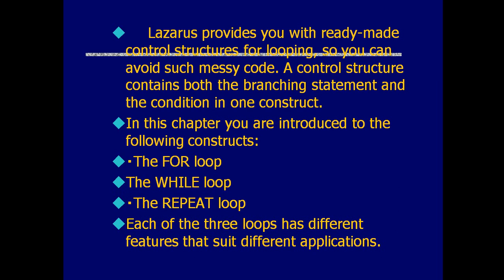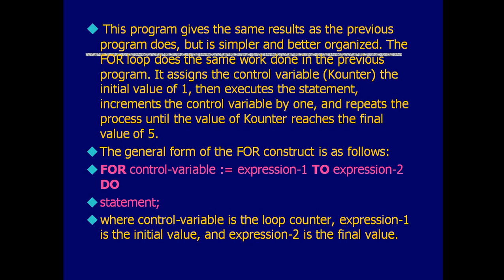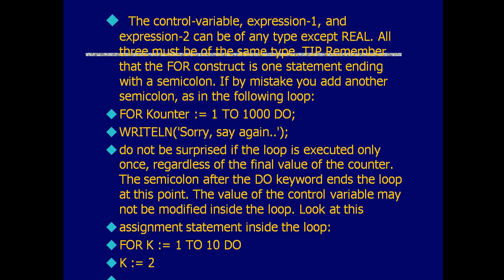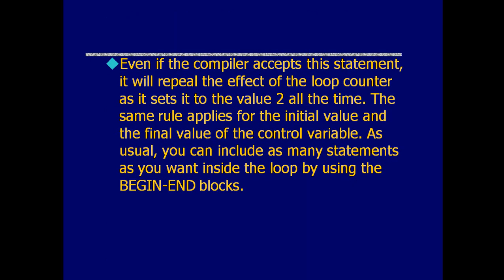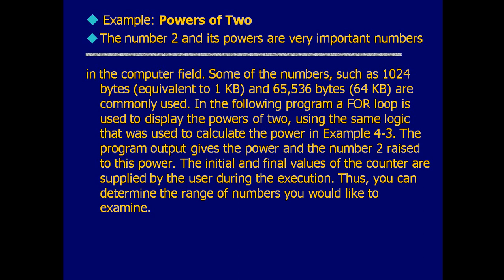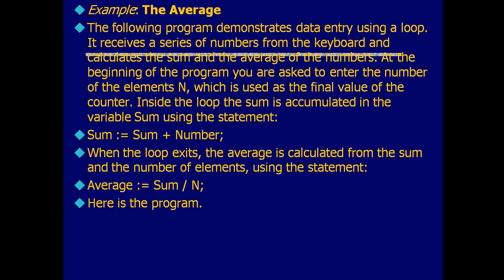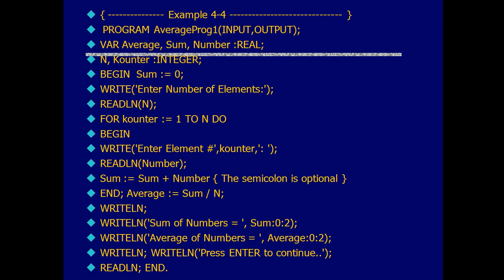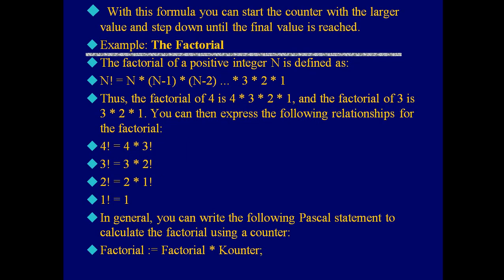For loop (Информатика 8 сынып)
Үштілділік бойынша 8-сыныптарға арналған видеосабақ